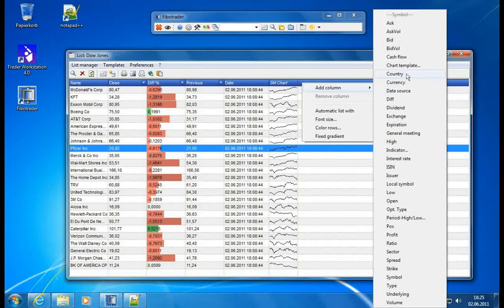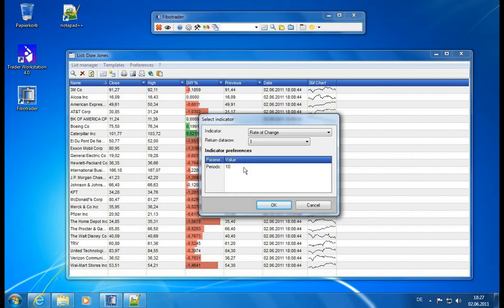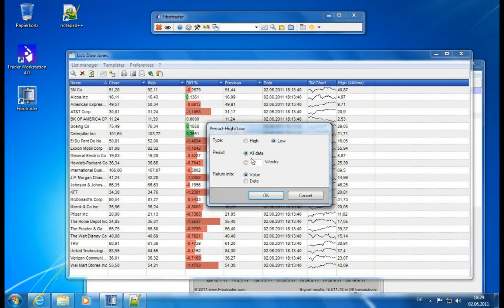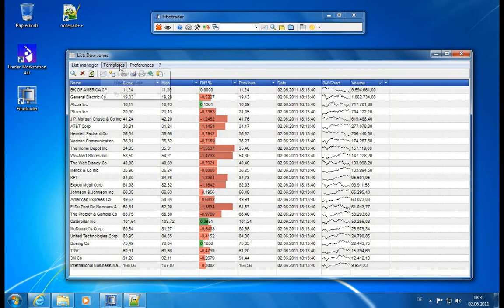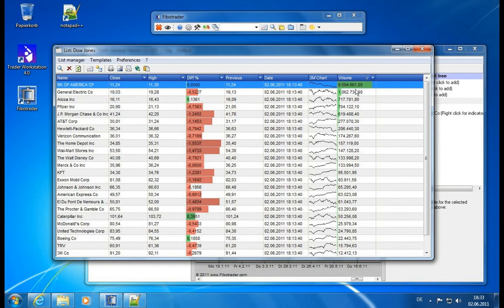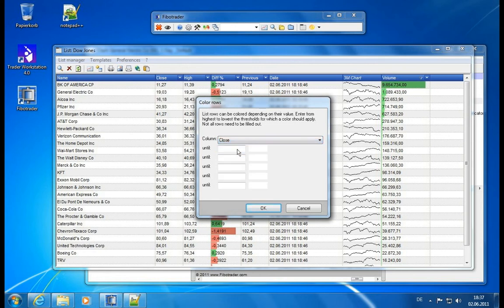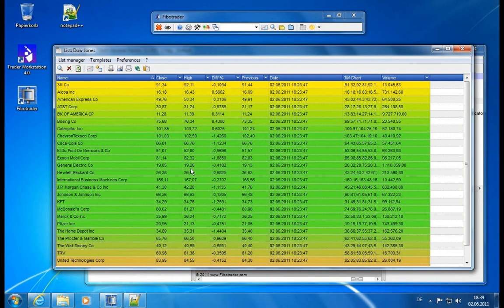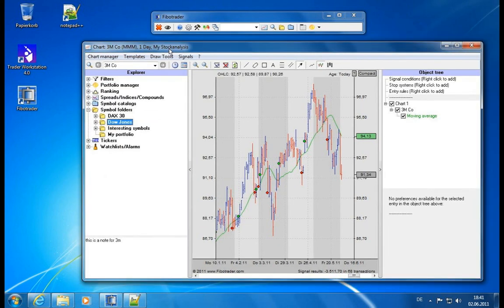Fibotrader Tutorial - 23. Lists Part 2